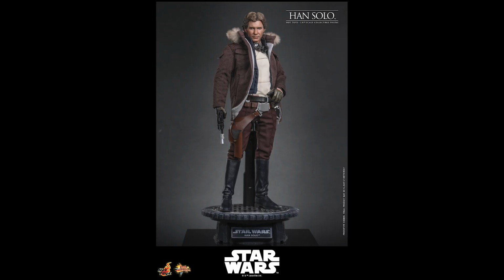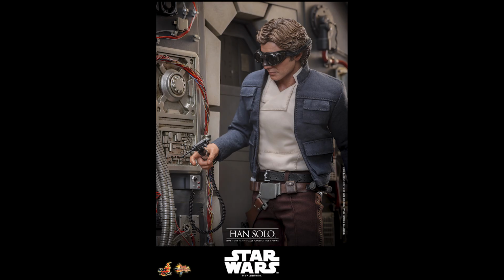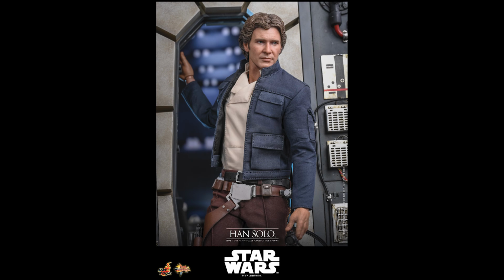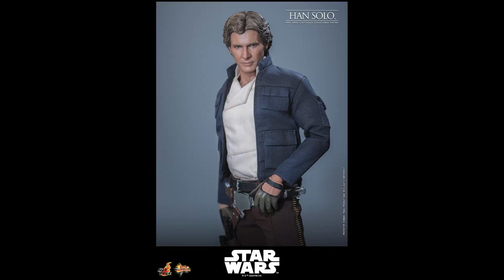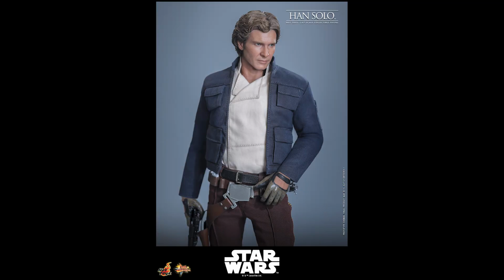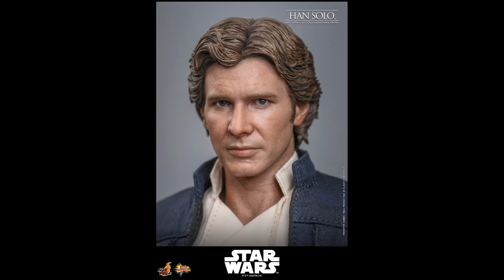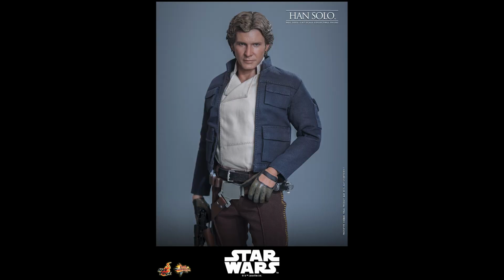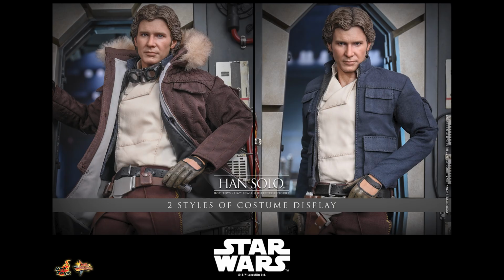Hot Toys Han Solo Empire Strikes Back